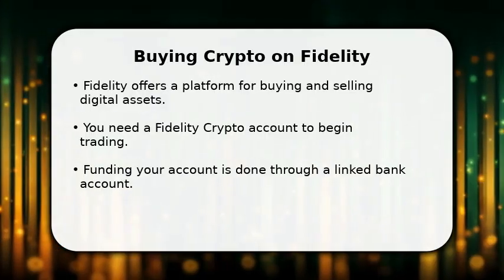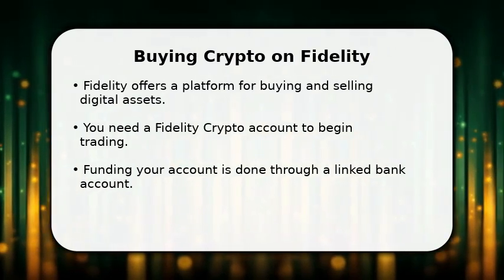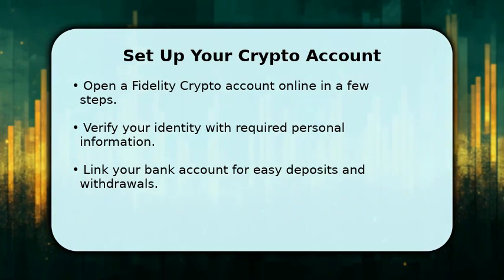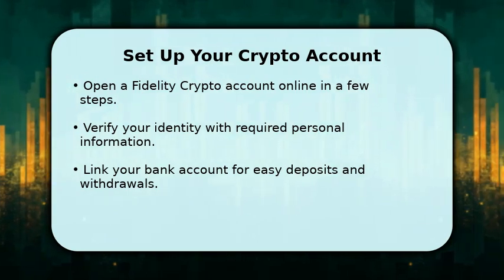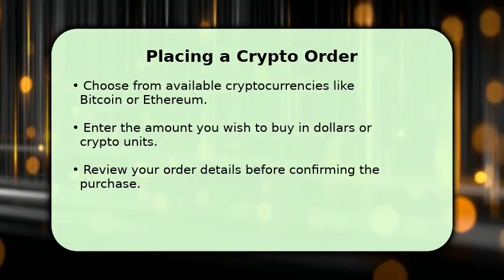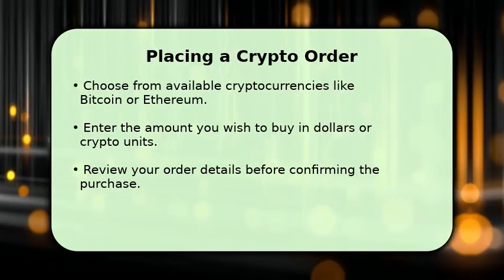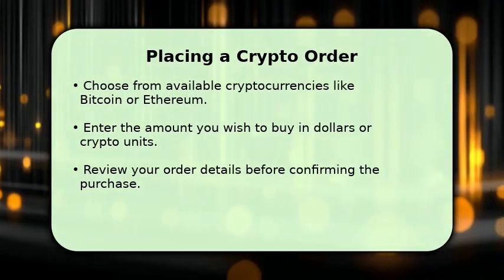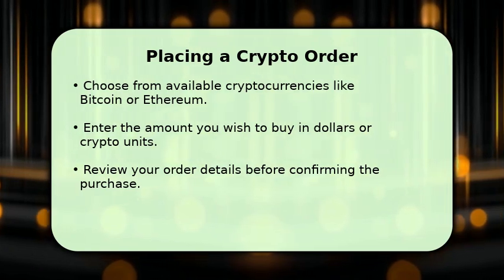How to Buy Crypto Through Fidelity - Easy Guide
Are you interested in investing in cryptocurrency but don't know where to start? In this video, we'll walk you through the step-by-step process of buying crypto through Fidelity. From creating an account to executing your first trade, we'll cover everything you need to know. Whether you're a seasoned investor or just starting out, this easy guide will help you navigate the world of cryptocurrency investing with confidence.

buy crypto through fidelity, how to buy cryptocurrency on fidelity, fidelity crypto trading, investing in cryptocurrency for beginners, crypto investment options, fidelity online trading platform, cryptocurrency investing guide, easy way to buy crypto, fidelity brokerage account, bitcoin and other cryptocurrencies